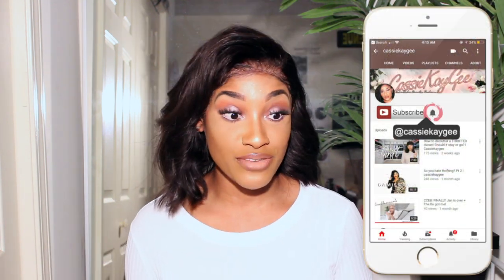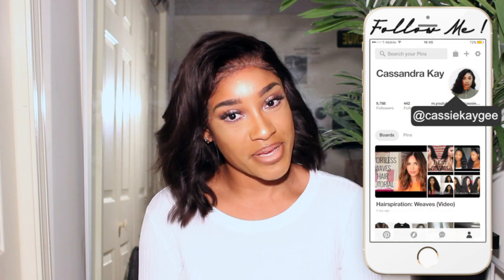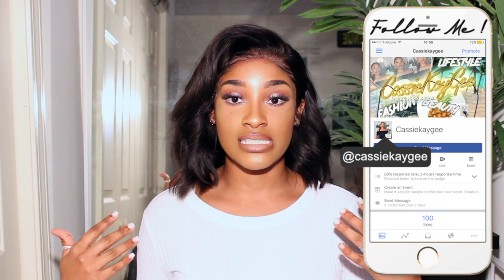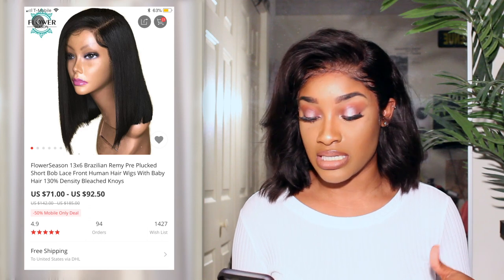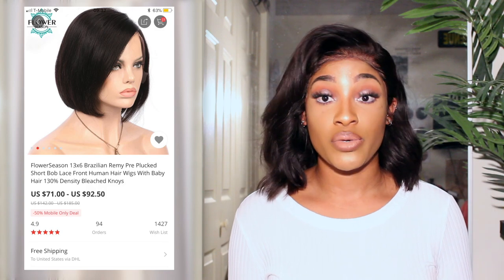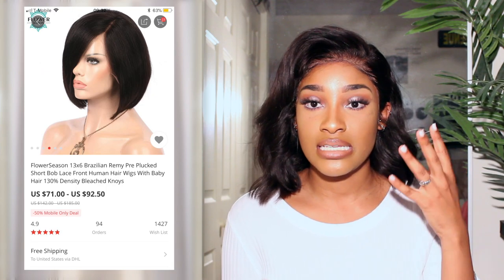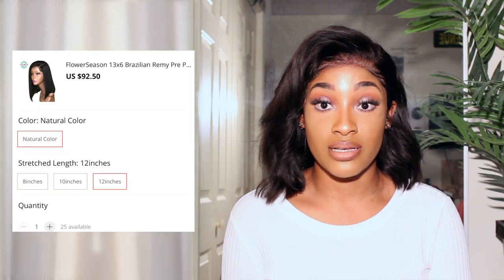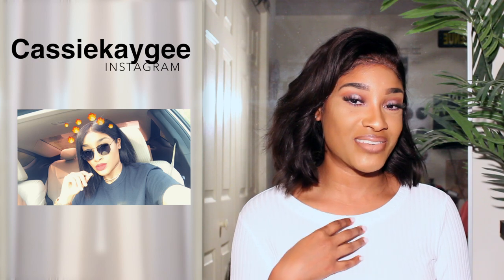Affordable PRE-PLUCKED aliexpress bob wig ft. Flower Season | Cassiekaygee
💇🏾‍♀️💇🏾‍♀️💇🏾‍♀️💇🏾‍♀️💇🏾‍♀️💇🏾‍♀️💇🏾‍♀️HEYYYYYYY💇🏾‍♀️💇🏾‍♀️💇🏾‍♀️💇🏾‍♀️💇🏾‍♀️💇🏾‍♀️💇🏾‍♀️
Hello my loves! Today I’m showing you the bob wig from flower season on aliexpress! It took me forever but I finally put down my curly hair & showed her some love!

xoxo,
Cass

►PRODUCT LINKS:

📌 FlowerSeason 13x6 Brazilian Remy Pre Plucked Short Bob Lace Front

🔑 Affordable PRE-PLUCKED WIGS aliexpress  ft. Flower Season | Cassiekaygee

🔑 DIY Thrift it & Fix it THRIFTREVAMP | cassiekaygee

🔑 THRIFT WITH ME ! Best Thrifting Trip Ever + Haul! | cassiekaygee

*DISCLAMIER*

I got these with my coins and these options are 100% mine! Even if they were sent to me I’d still keep it 💯  :)